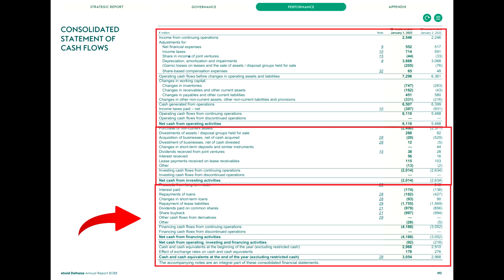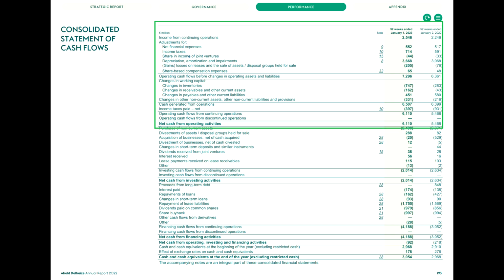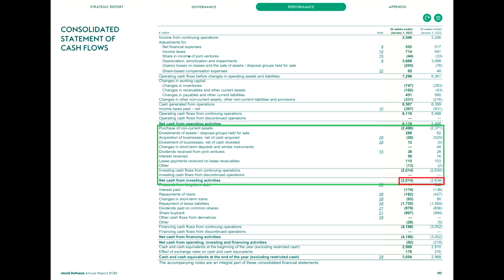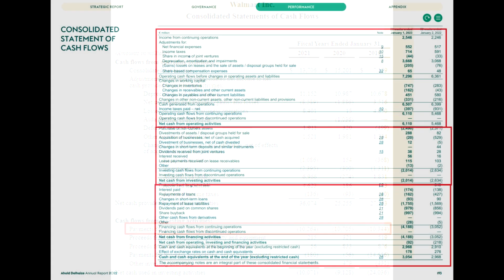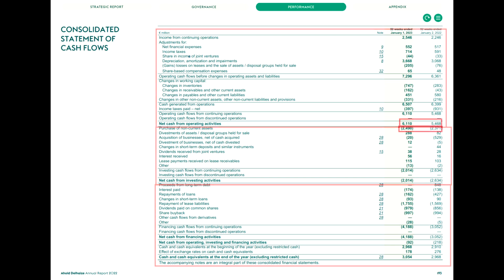Cash Flow Explained in 2 Minutes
Always wondered is meant by cashflow, especially in a financial statement of your favourite company? well, in this video, I'll shortly be summarizing the three different aspects to any cash flow statement, as well as an honorary mention of Free Cash Flow.